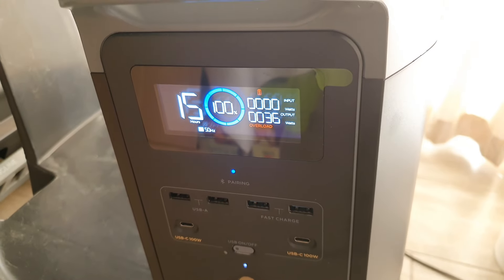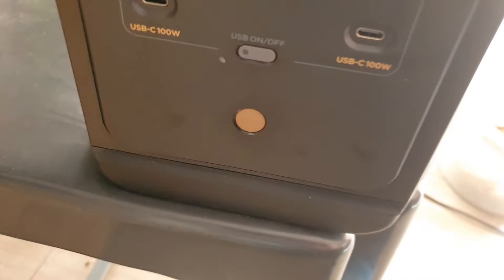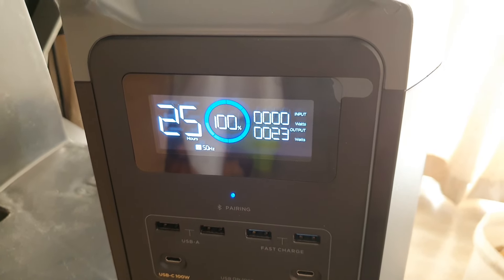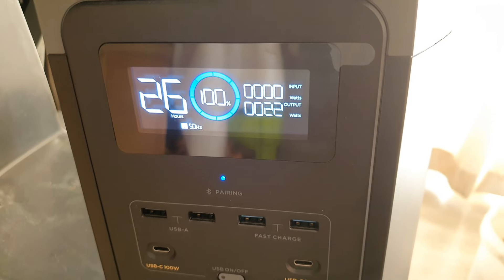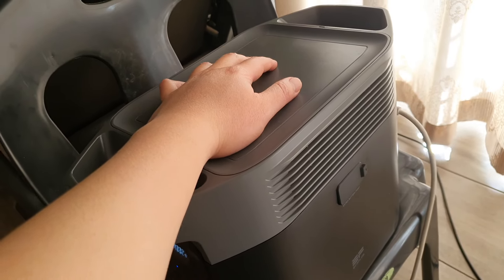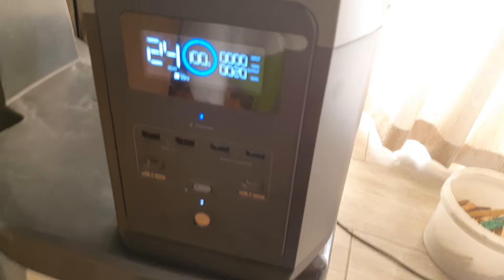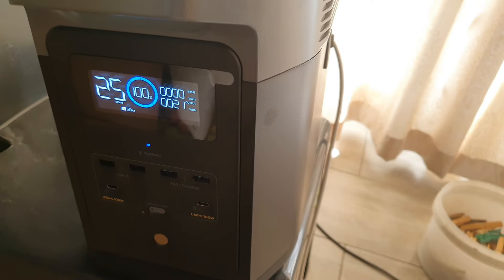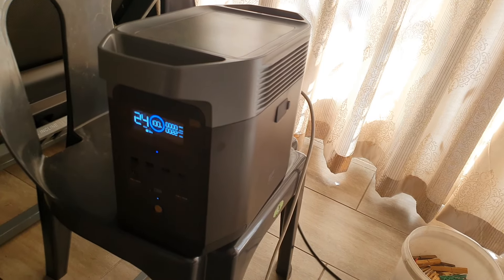Troubleshoot EcoFlow Delta 2 Overload Error - Easy Fix!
If you're experiencing an overload error on your EcoFlow Delta 2 portable power station, don't panic! This video will guide you through a simple solution to resolve the issue.
The EcoFlow Delta 2 is a powerful and versatile power station, but like any electronic device, it can sometimes encounter problems. One common issue is the dreaded "overload" error message displayed on the screen, indicating that the power station is overloaded and has shut down to protect itself and your connected devices.
In this video, we'll walk you through the steps to identify and address the root cause of the overload error. We'll cover:

Checking the total wattage of your connected devices
Unplugging unnecessary devices to reduce the load
Resetting the EcoFlow Delta 2 power station
Adjusting the input and output settings for optimal performance

By following these simple troubleshooting steps, you'll be able to quickly and easily resolve the overload error and get your EcoFlow Delta 2 back up and running smoothly.
Don't let an overload error stop you from enjoying the convenience and reliability of your portable power station. Watch this video to learn how to fix the problem and maximize the performance of your EcoFlow Delta 2.